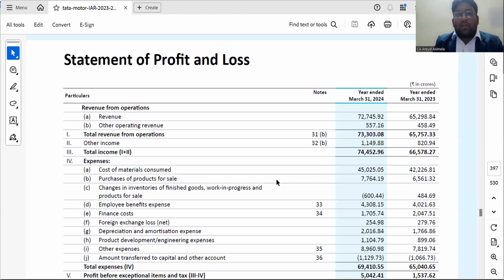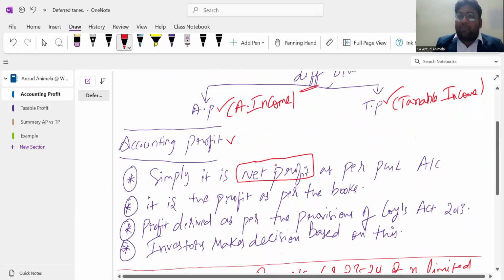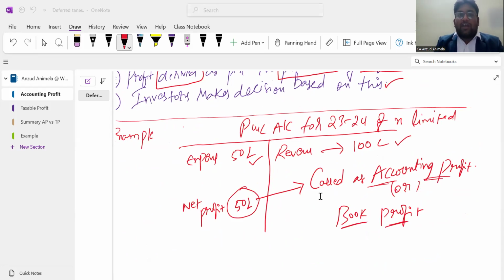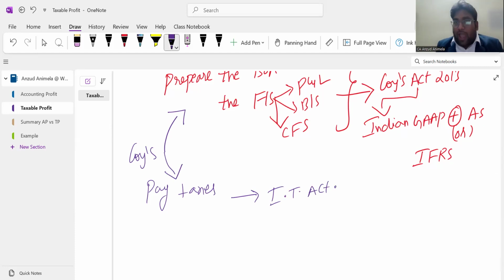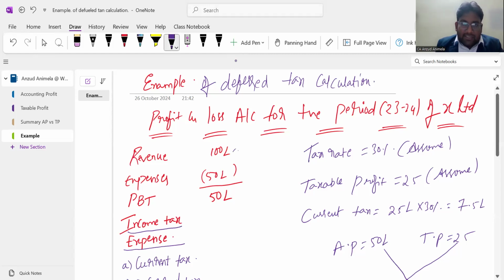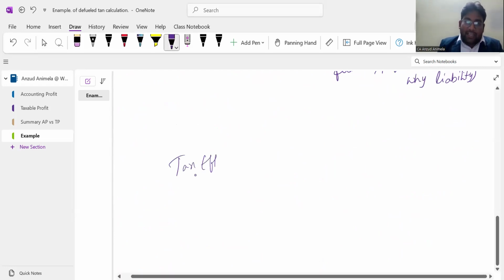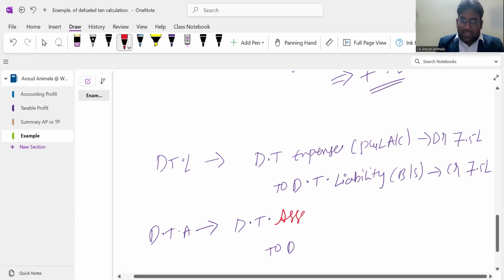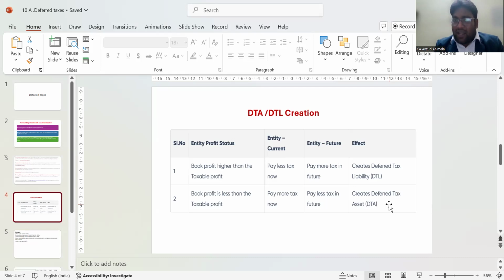Deferred tax - AS 22 (Practical POV)